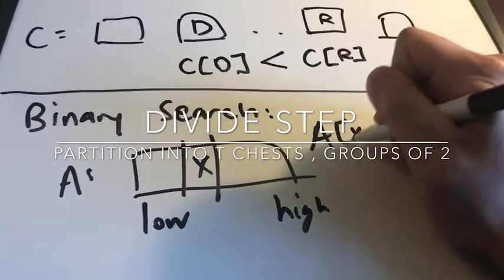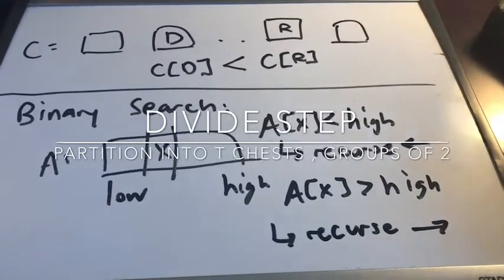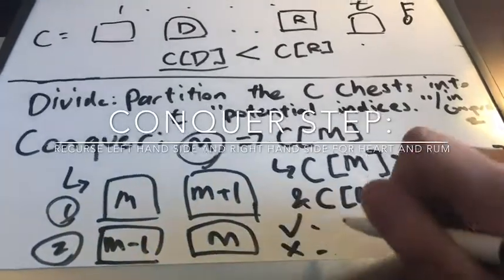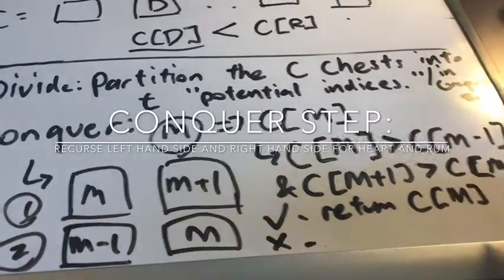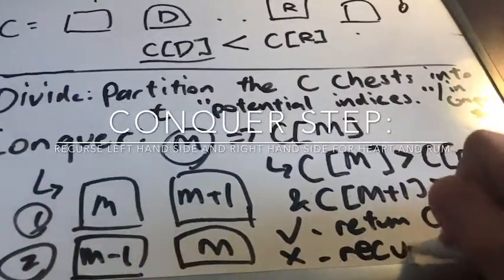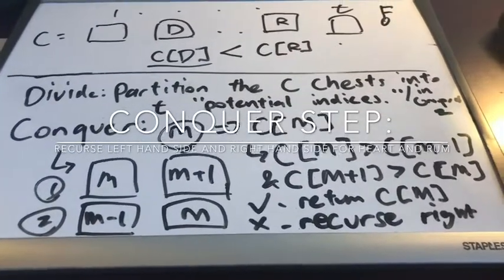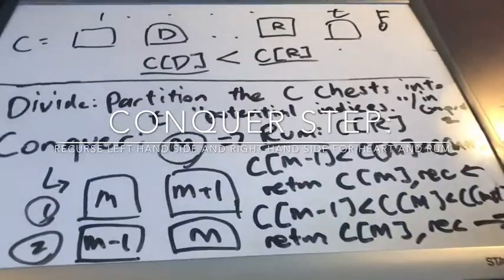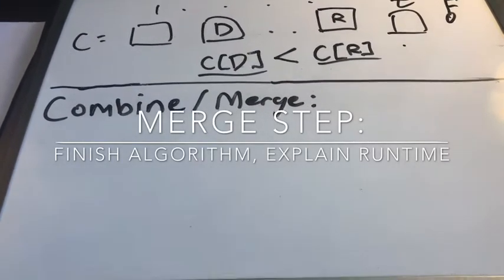Algos in 10 Episode 1: Divide & Conquer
Algos in 10 is a new playlist I am creating for Summer 2020. I solve cool applications of Algorithms.

This episode is using divide and conquer to help Captain Jack Sparrow find his bottle of rum and Davy Jones’ heart in a series of treasure chests.